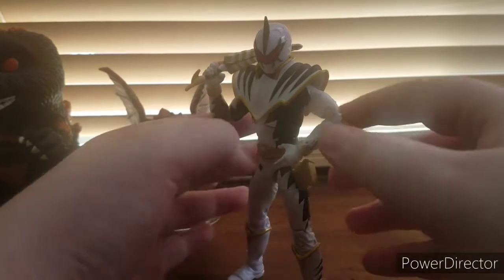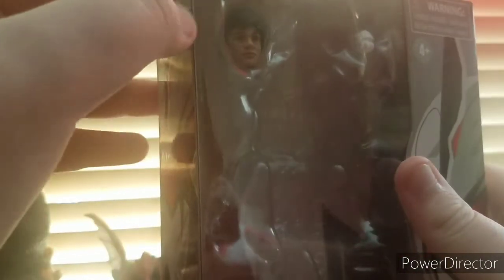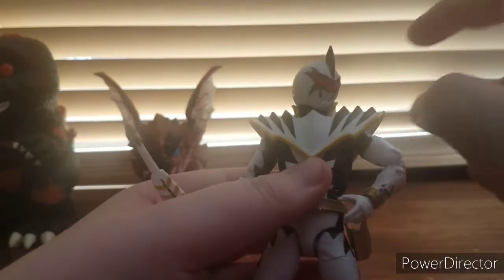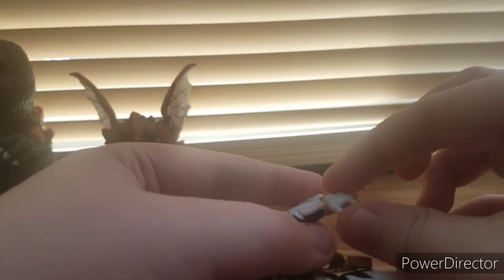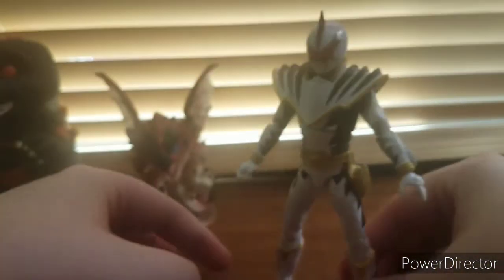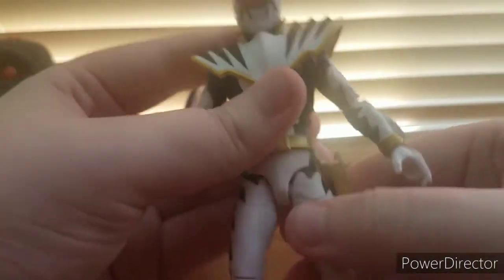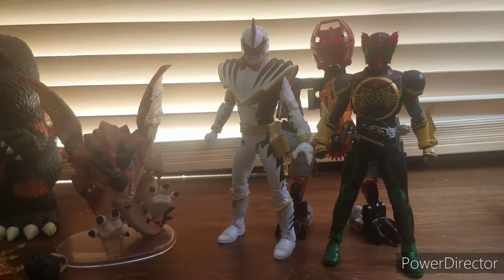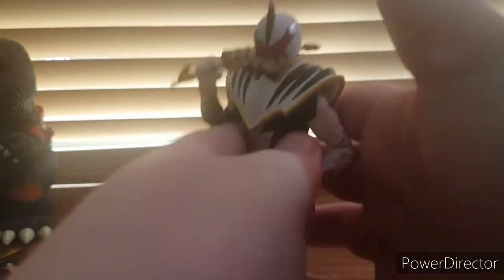Power rangers lighting collection white dino thunder ranger review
DINO THUNDER! POWER UP! HA!
today i am looking at the lighting collection white dino thunder ranger and giving a bit of backstory of how i got into power rangers. Also an explaination on why i have 3 lighting collection figures buy only 1 review
IT'S MORPHING TIME!